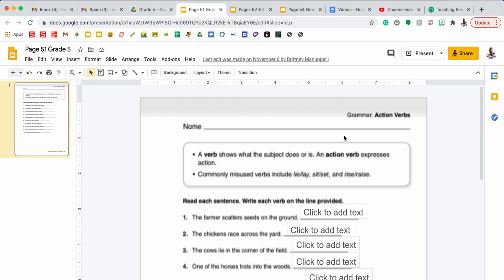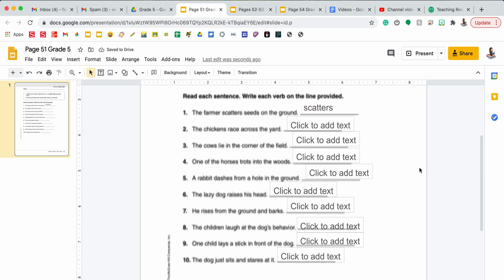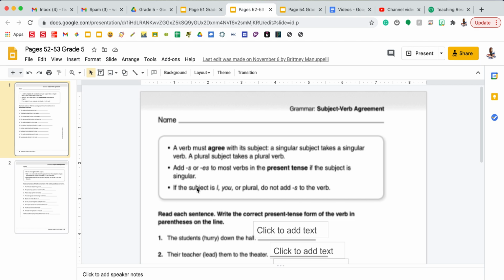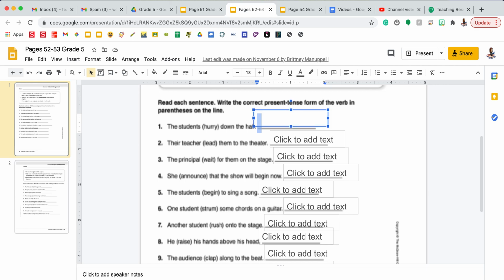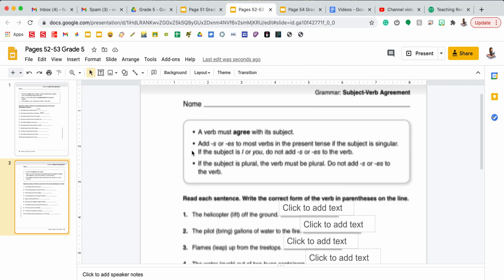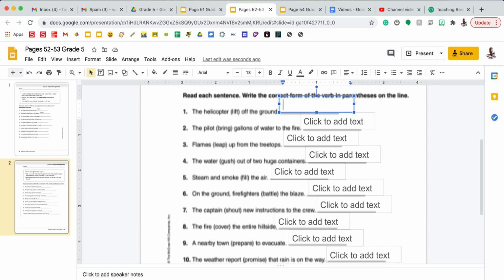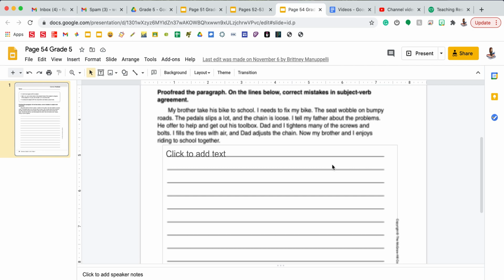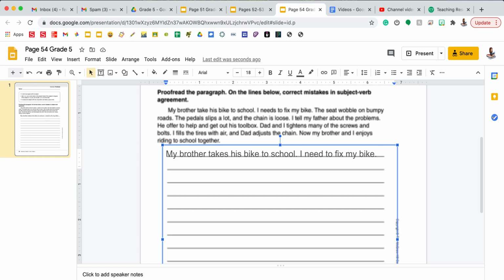3.1 Grammar (Grade 5)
The students are assigned pages 51-54 this week. They will be studying verbs and subject-verb agreement.